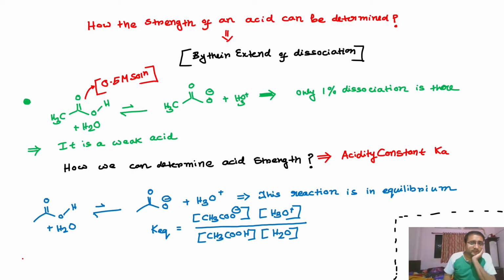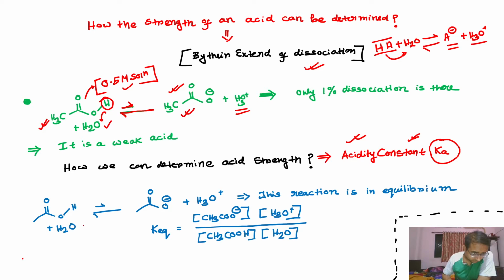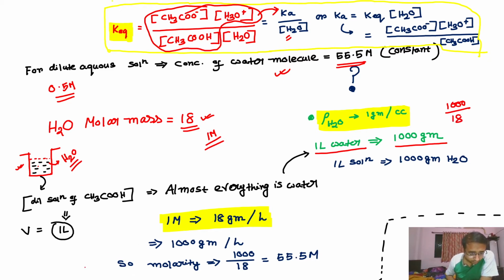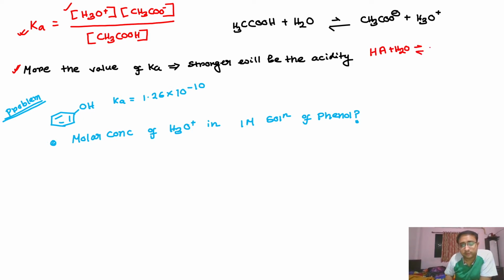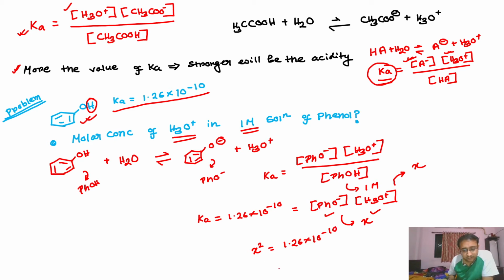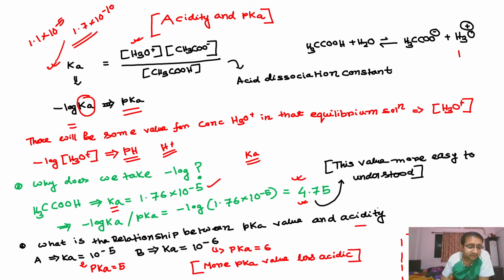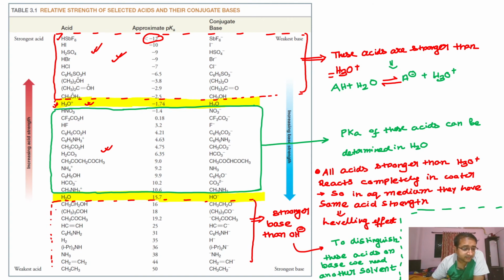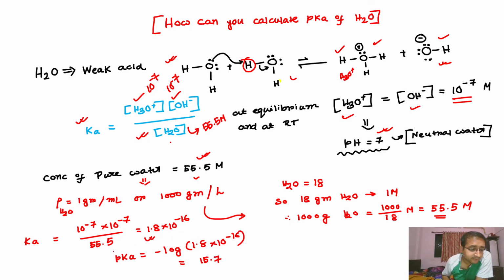What is pKa and pH?? How to determine acidic strength??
This organic chemistry video tutorial explains how to determine which acid is stronger using Ka and pKa values.
This video also explain pH and how it can be determined??
What is called acid dissociation constant? What is the relationship between acid strength and pKa value
This lecture is very very important of JEE, AIMS,  NEET preparation